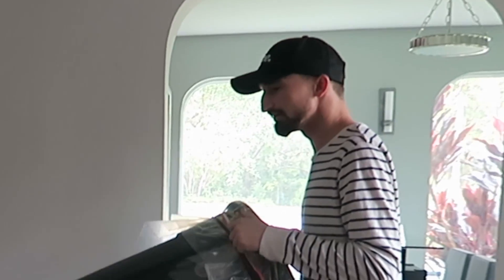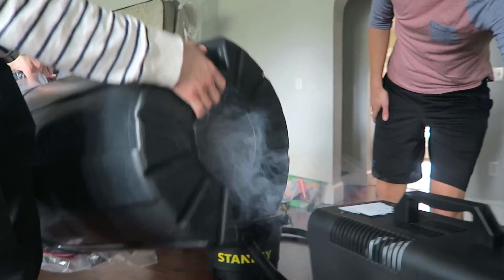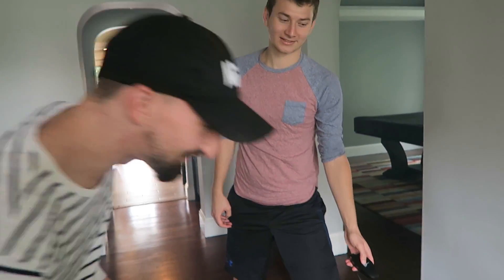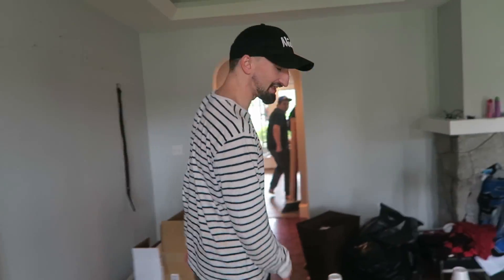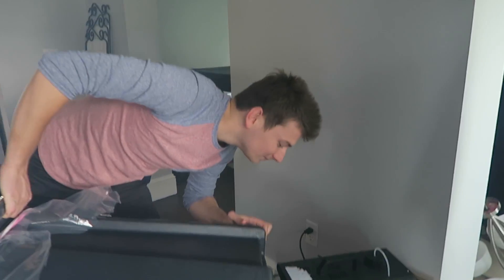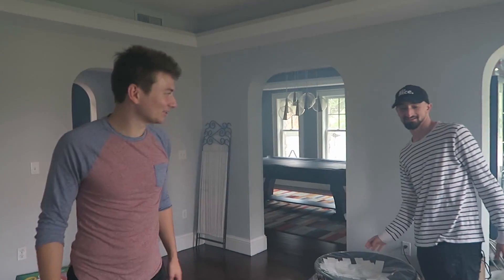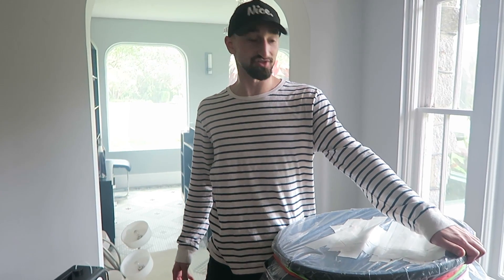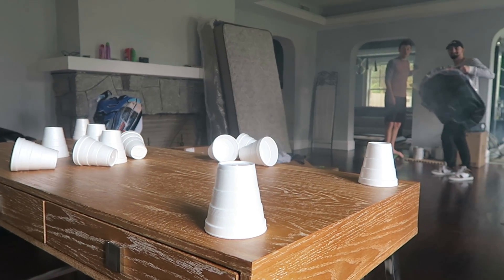*SCIENCE EXPERIMENT* CRAZY SMOKE RING CANNON (CUP PYRAMID CHALLENGE)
Today we try out a AWESOME SCIENCE EXPERIMENT WITH SMOKE CANNONS! :)